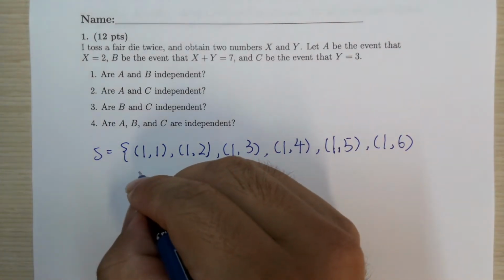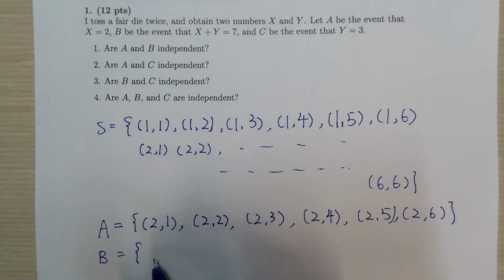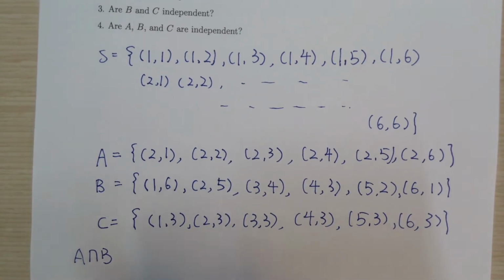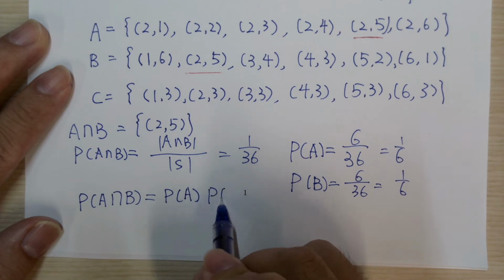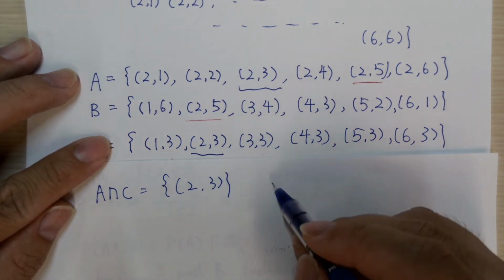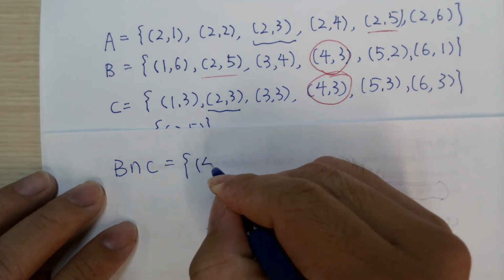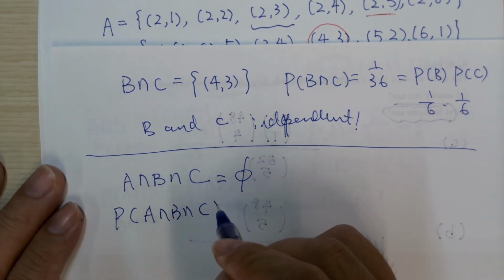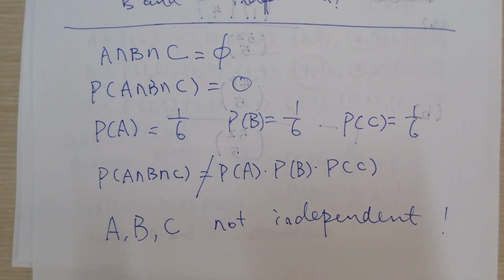12. Independent example